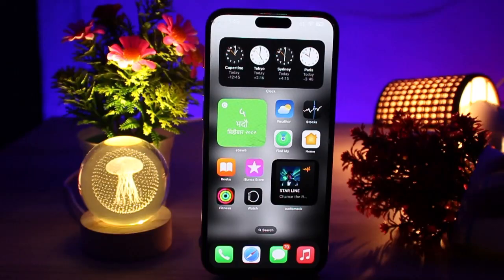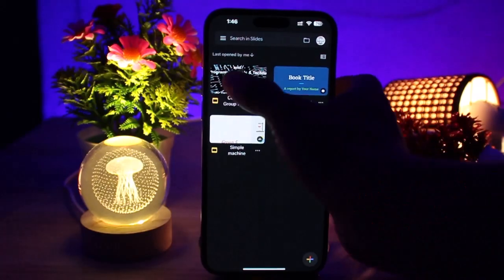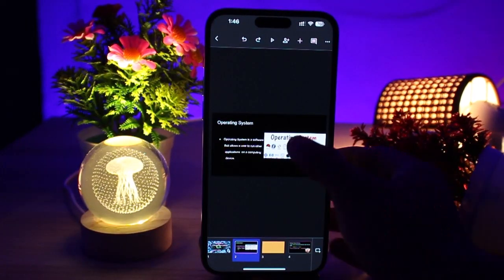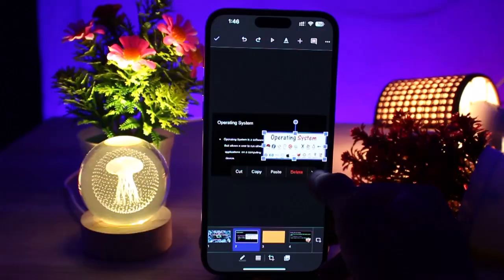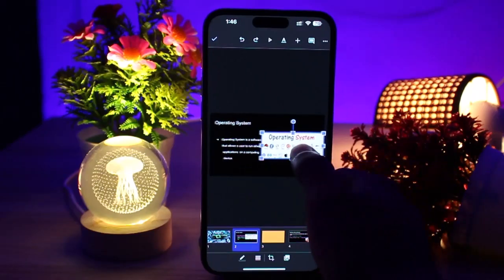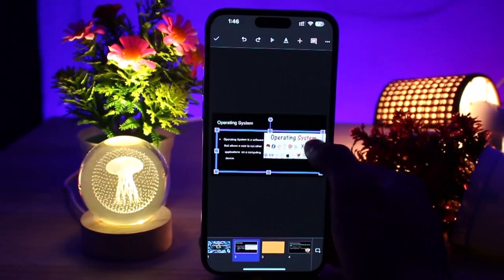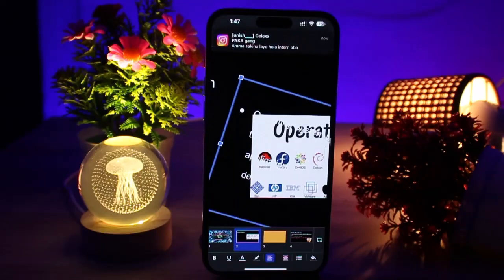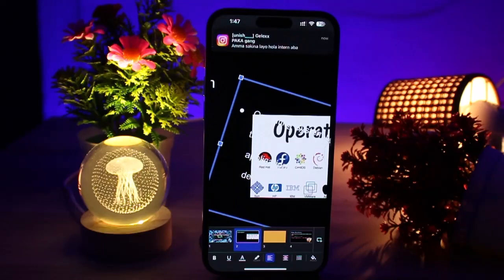Google Slides Tutorial: Send Images Back Easily - Here's How You Can DO It - 2025